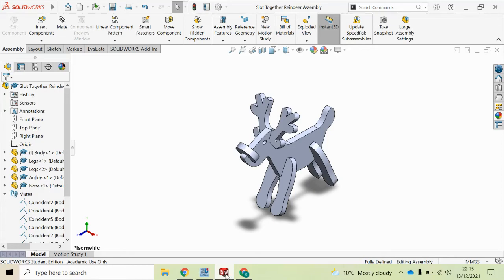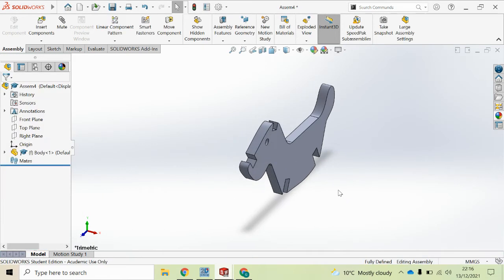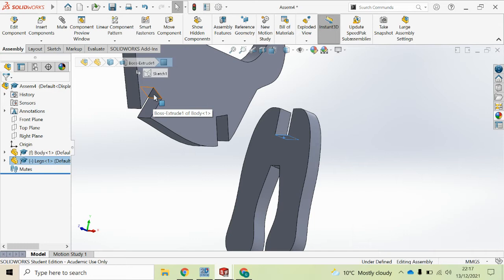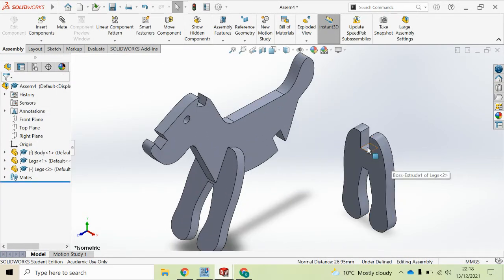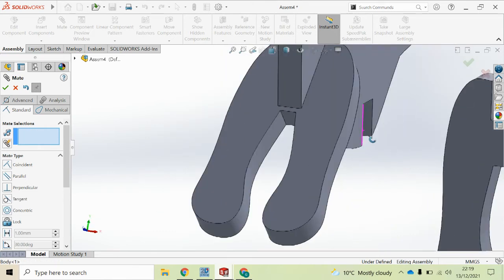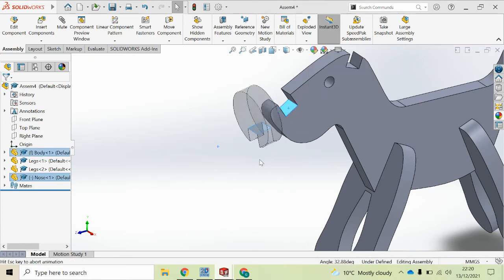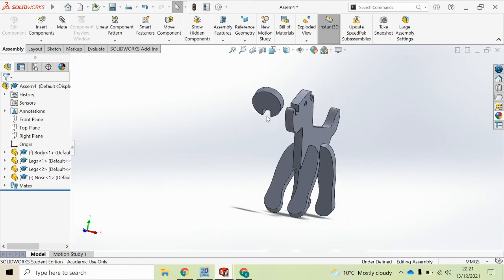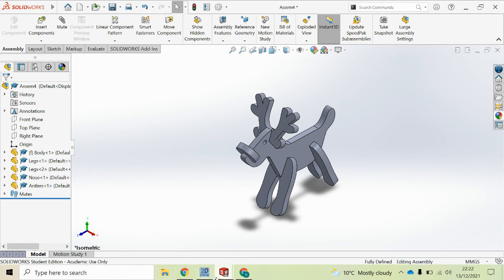SolidWorks Slot Together Reindeer - Basic Assembly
Learn how to use the assembly feature within SolidWorks. Joining parts to create 3D products using the mate tool.